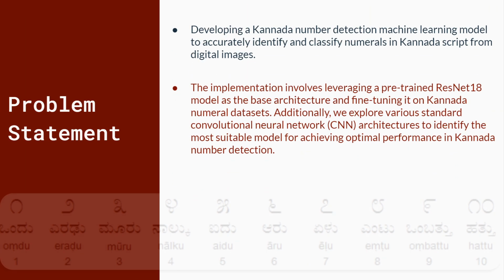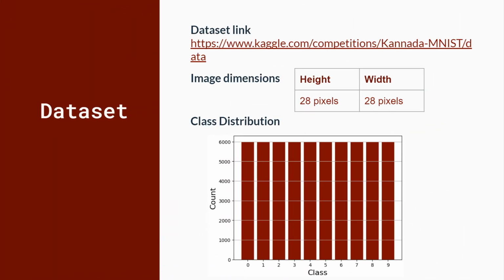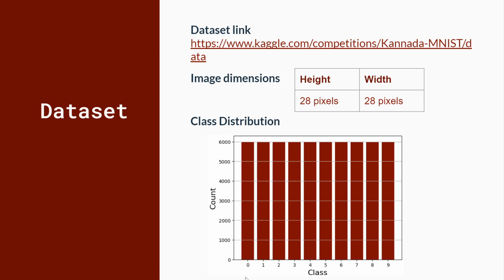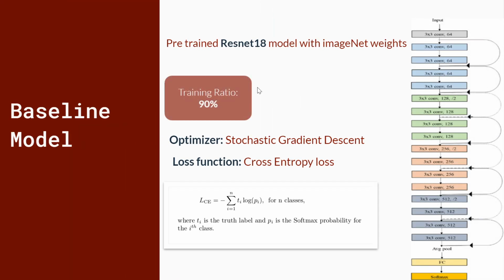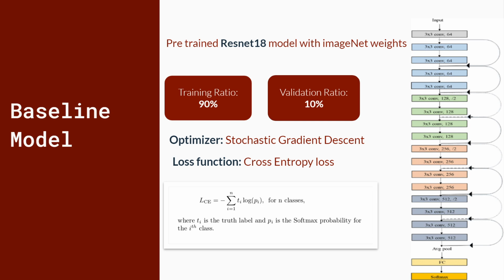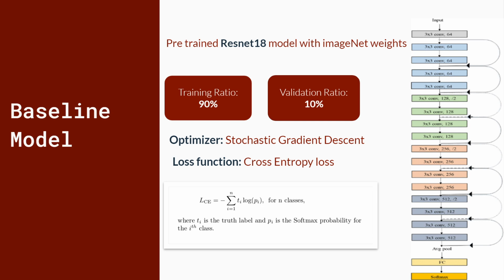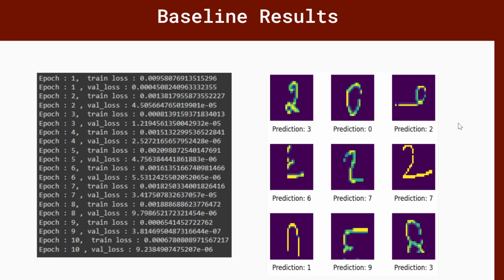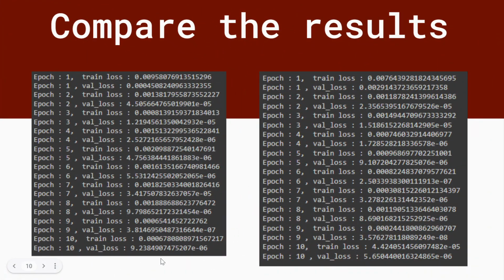MLSS - Kannada Detection